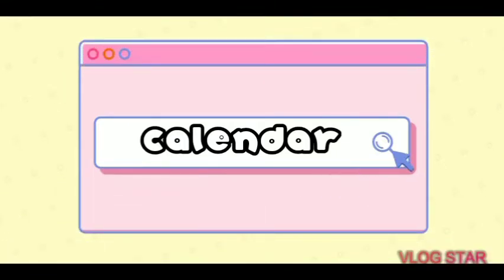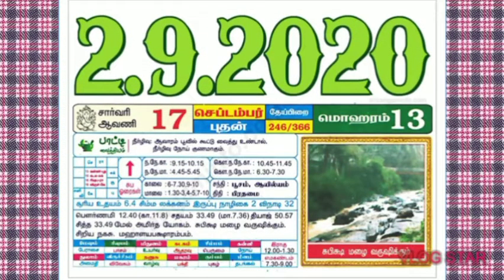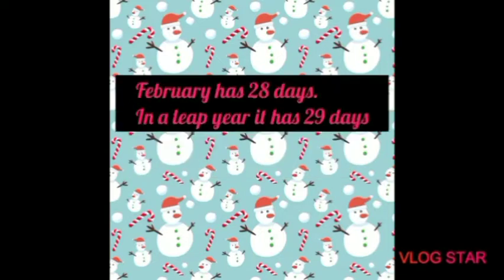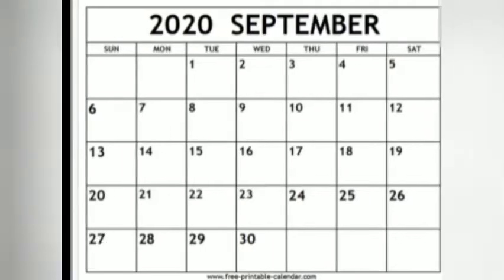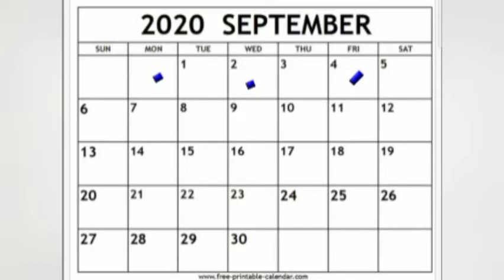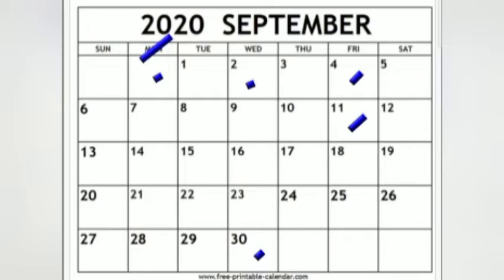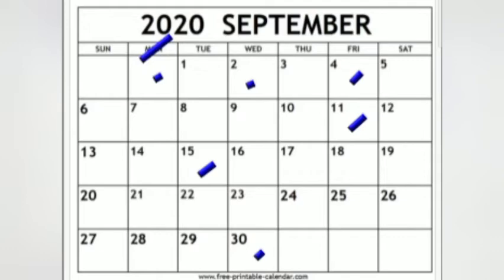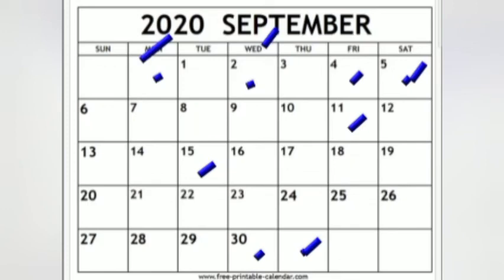4th std | Maths | Calendar